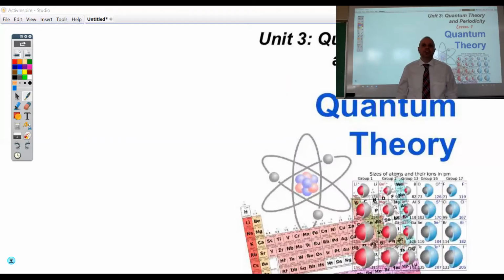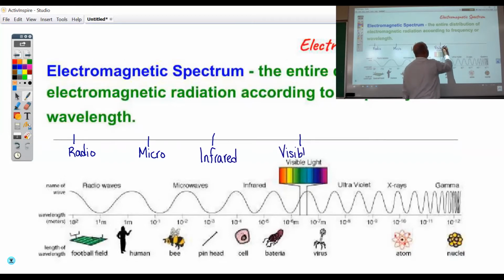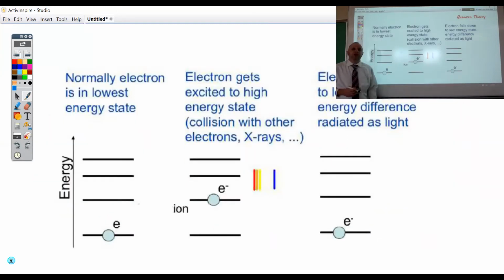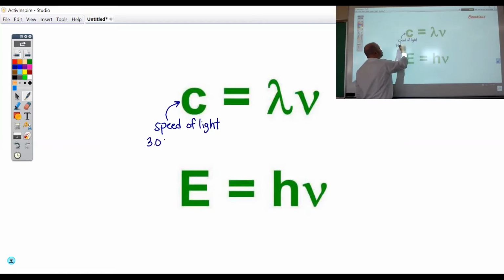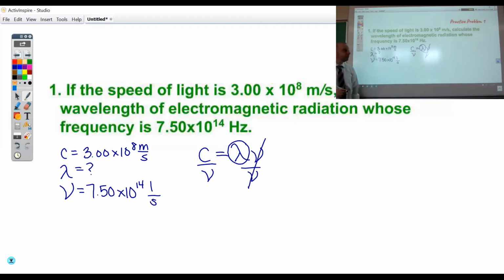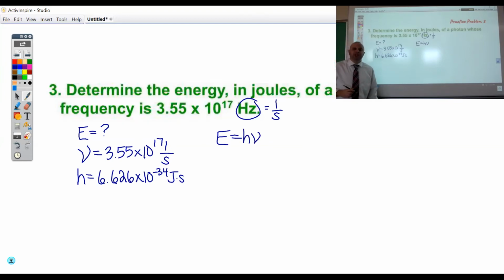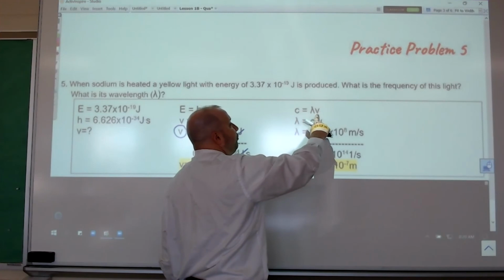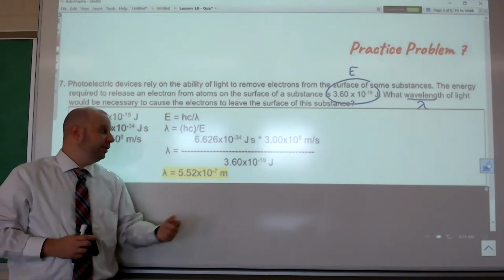Quantum Theory Cyber